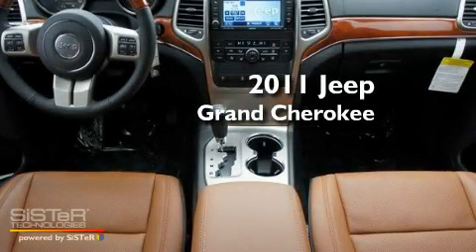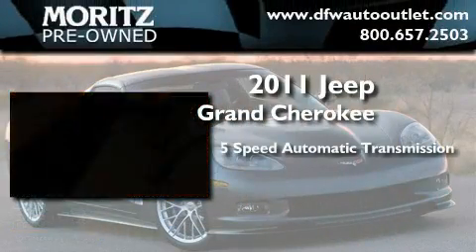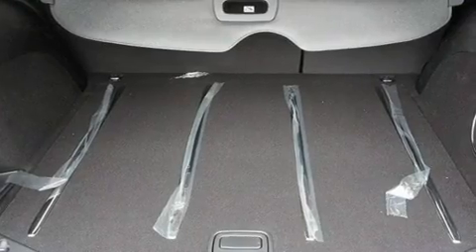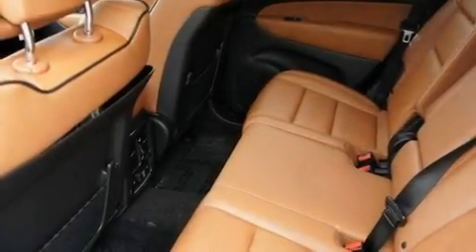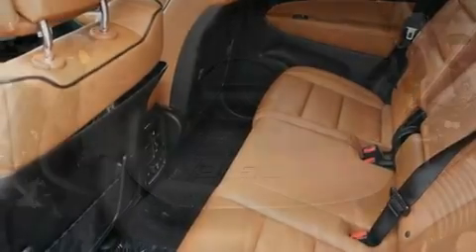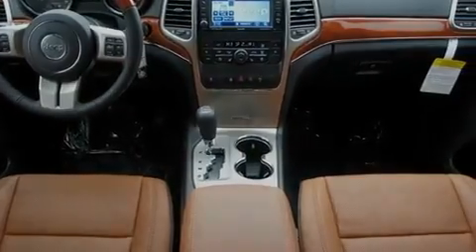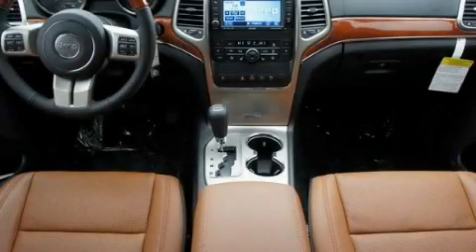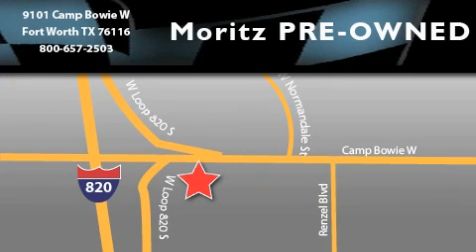2011 Jeep Grand Cherokee Dallas TX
Year : 2011

 Make : Jeep

 Model : Grand Cherokee

 Engine : Gas V6 3.6L/220

 Trans . : Automatic

 Exterior : Silver

 Interior : Brown

 9101 Camp Bowie

 2011 Jeep Grand Cherokee Ft Worth TX